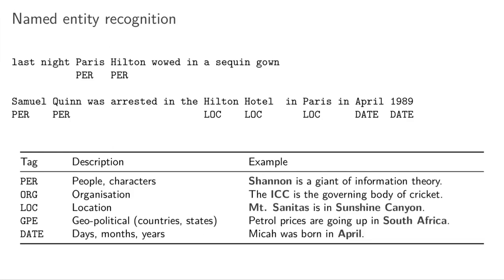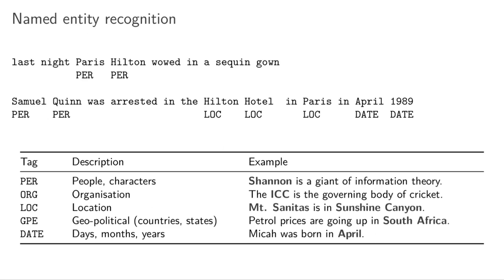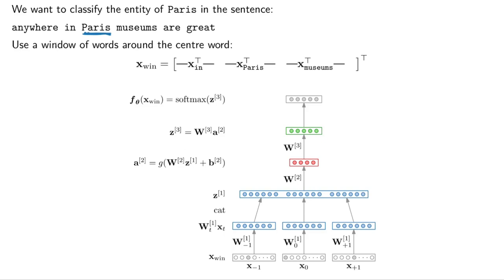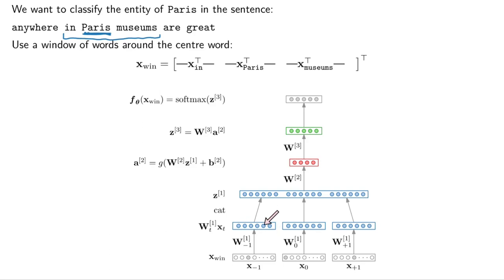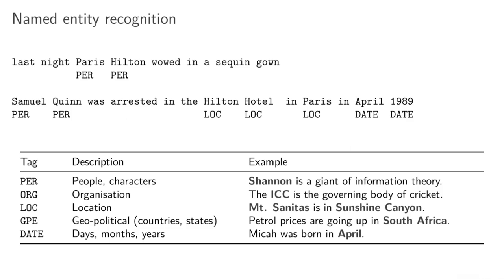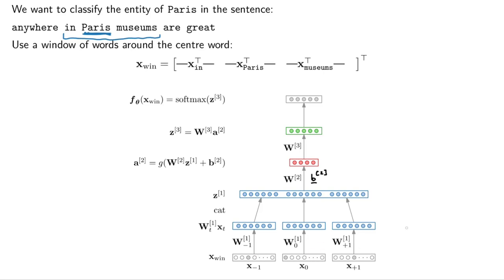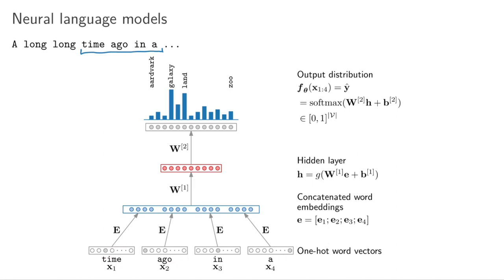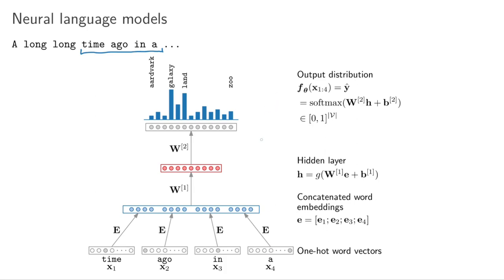Neural networks examples: Natural language processing